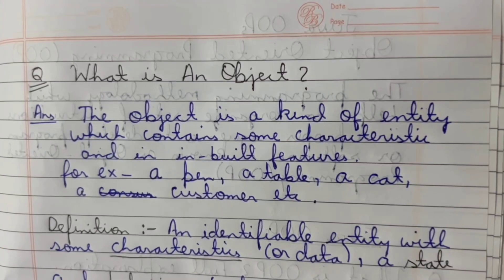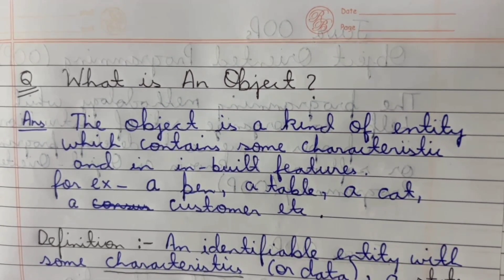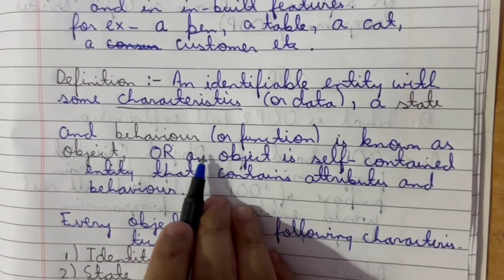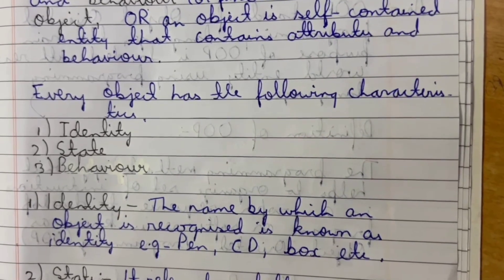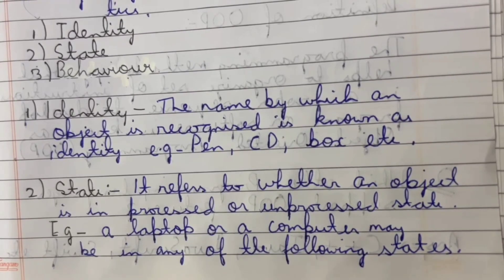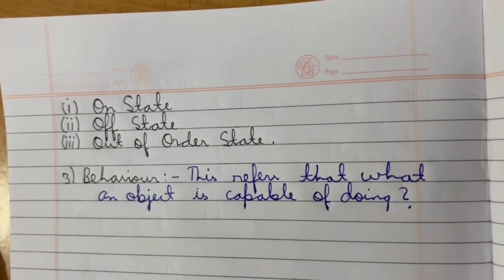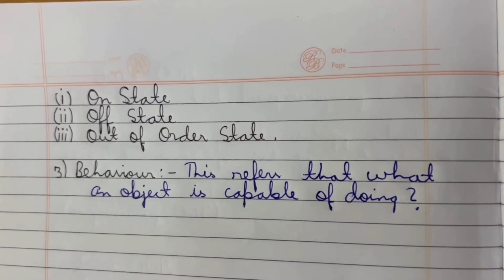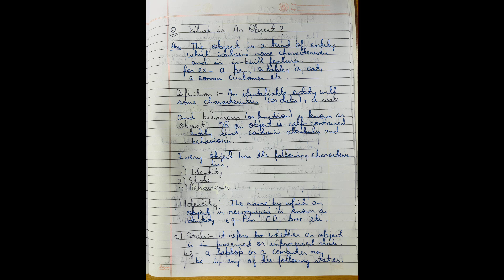Object in Java programming language | career Exploration by khushi askari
object in Java programming language |  java programs
career Exploration by khushi askari